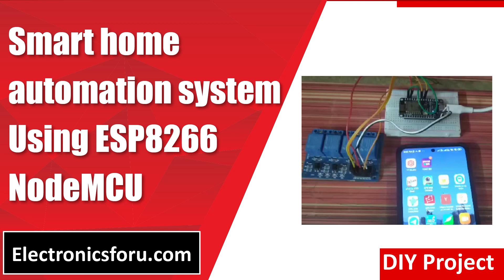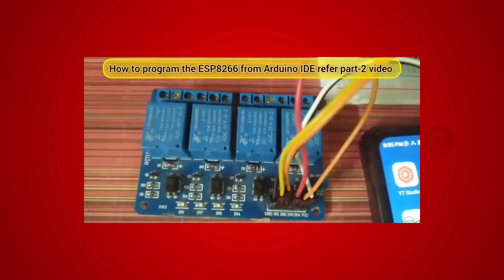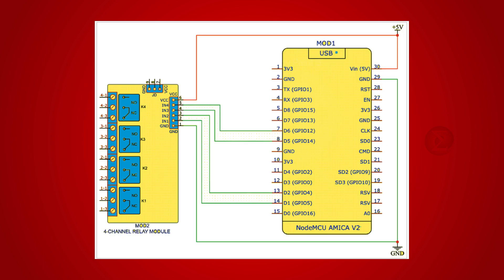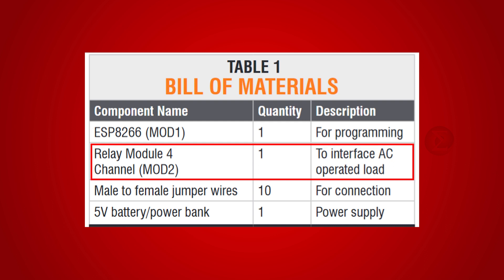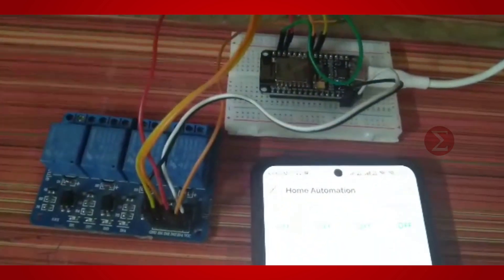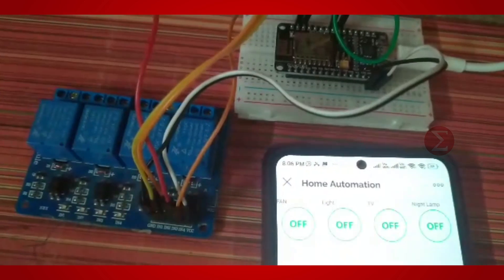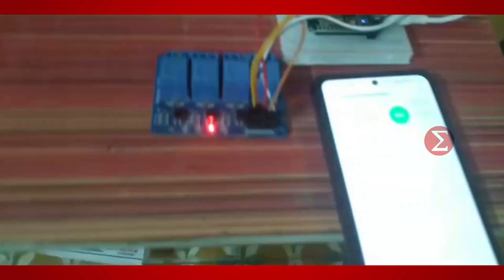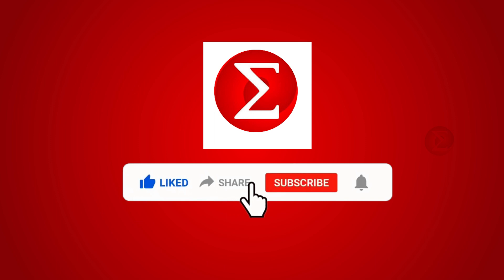IoT-based Smart Home Automation System | Control Appliances using Smartphone or Laptop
Tired of wasting energy with lights and appliances left on? This IoT-based Smart Home Automation System lets you control your home appliances effortlessly using your smartphone or laptop.

~ ESP8266 (1)
~ 4-Channel Relay Module (1)
~ Male-to-Female Jumper Wires (10)
~ 5V Battery/Power Bank (1)

👉 Circuit Setup: Connect the ESP8266 to the relay module following the provided schematics.

👉 Blynk Dashboard: Create a template on the Blynk Cloud, add switches, and configure the pins for appliances like lights and fans.

👉 Programming: Use Arduino IDE to program the ESP8266 with the necessary Blynk credentials.

👉 Testing: Assemble the system, power it with a 5V supply, and use the Blynk app to control your appliances remotely.

Key Features:
👉 Control appliances from anywhere.
👉 Automate energy-saving routines.
👉 Create a more comfortable living environment.